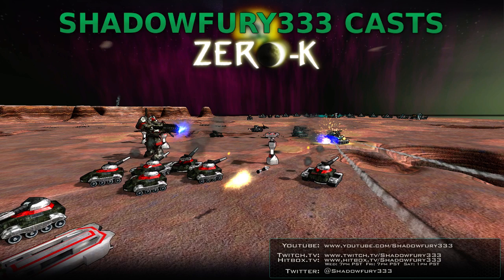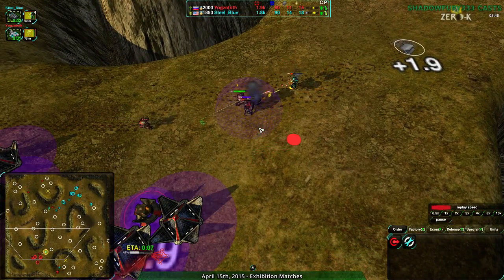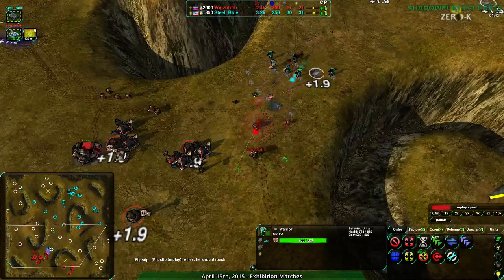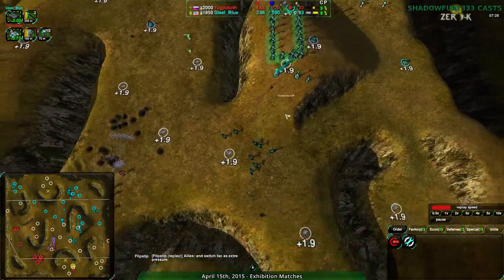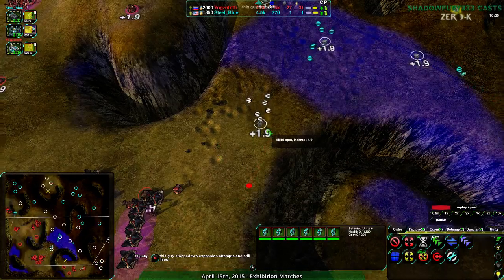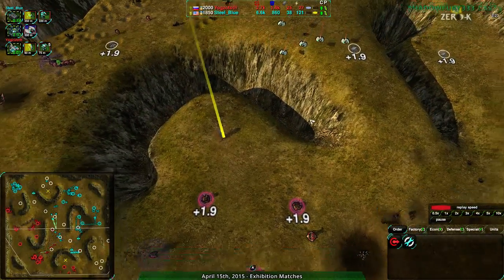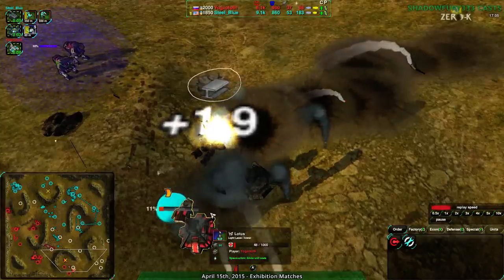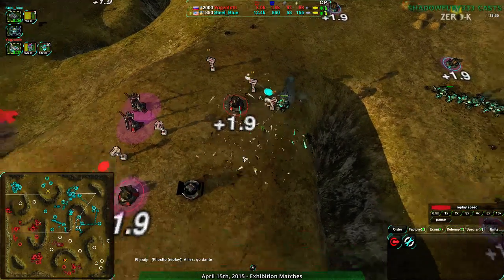2015/04/15: Steel_Blue(Cl) vs Yogzototh(Sh) on Trojan Hills - Zero-K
This was a much more straightforward game, and shows off the power of economy and of solid defense. Fair warning, some maths contained within may be off by an order of magnitude.

Steel_Blue(Cloaky) vs Yogzototh(Shields)
Map: Trojan Hills v2